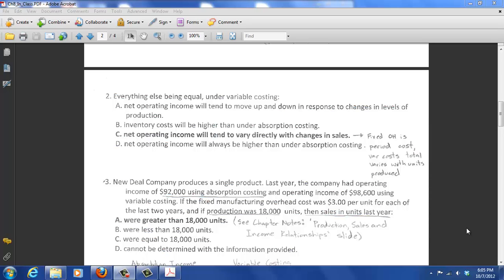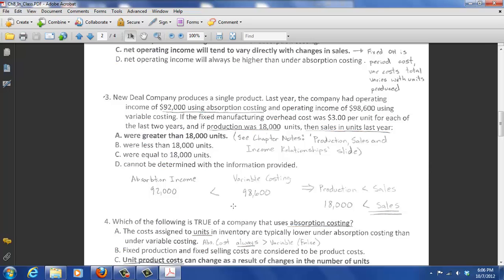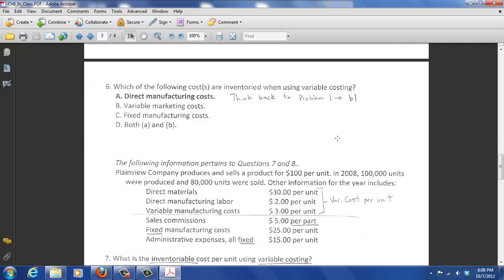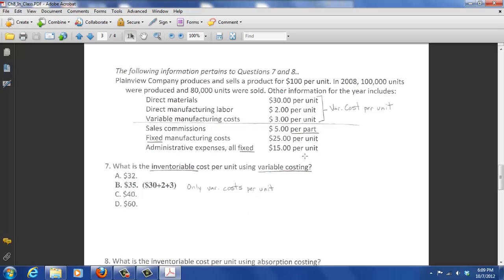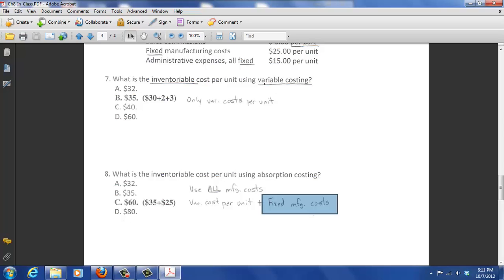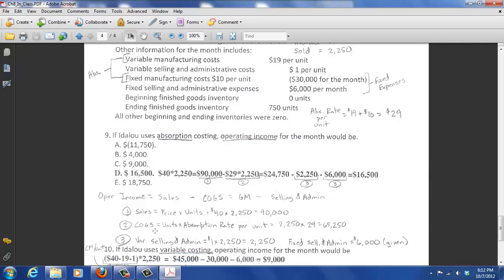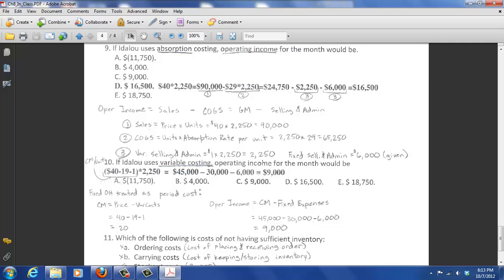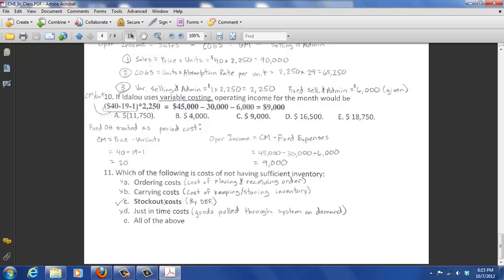Ch_8 In-Class Exercises Part 2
Problems 2-11 In class exercises, Chapter 8